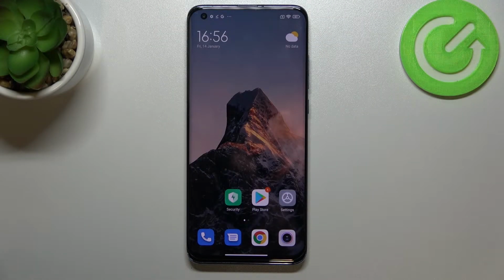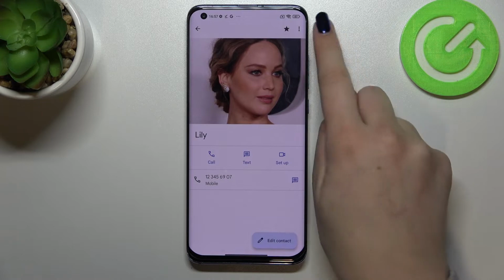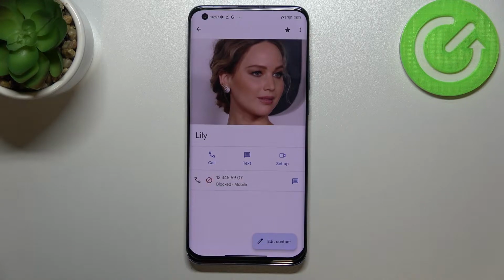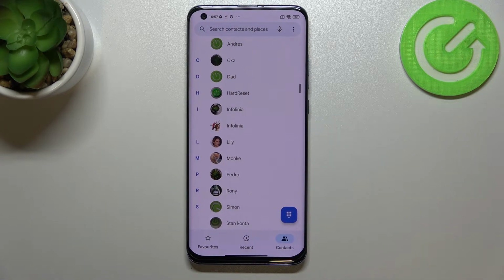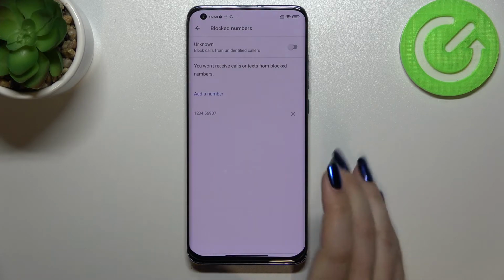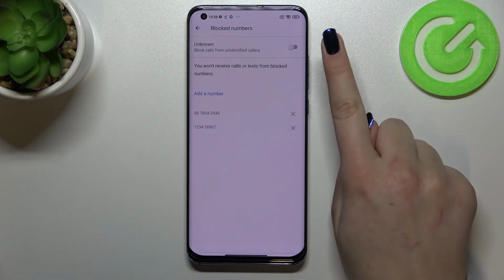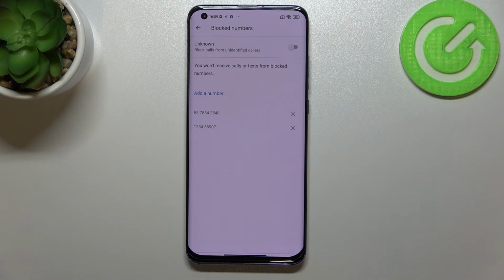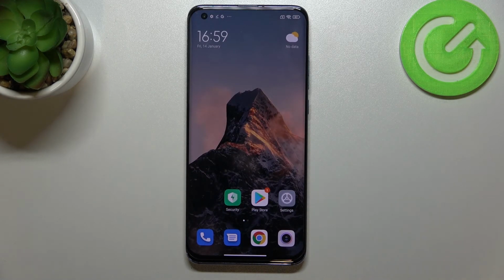How to Block Number in XIAOMI Mi 10 Pro – Avoid Unwanted Calls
Did you know you can block numbers on your XIAOMI Mi 10 Pro without any apps? Yes, it's true, and we're going to show you how. Follow our instructions and block an unwanted number and then learn how to unblock all of the blocked numbers.